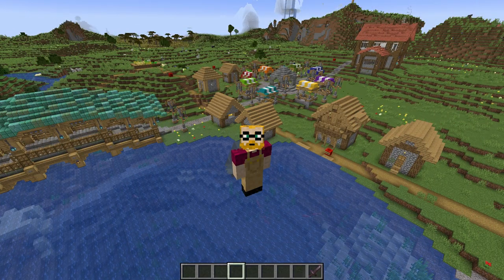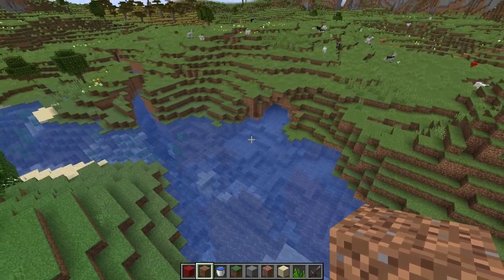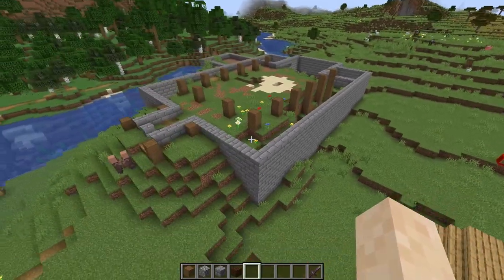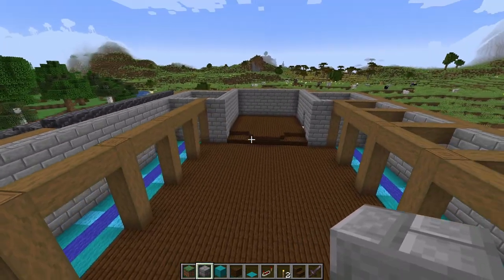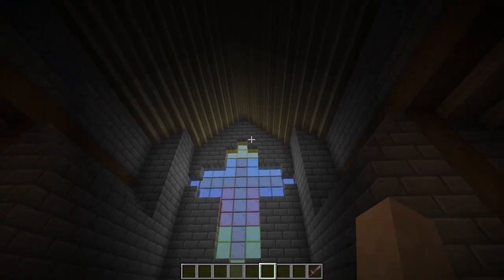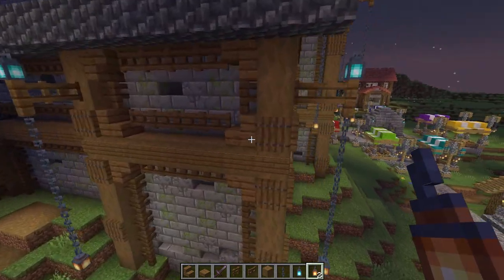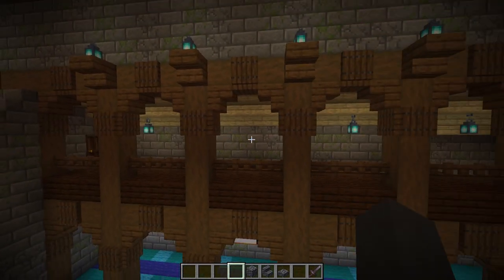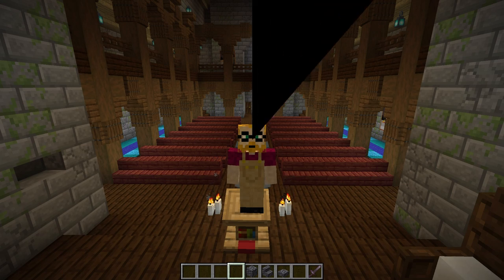Minecraft Building World: The Big Church Building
In this video I make a massive church building. there's multiple floors and rooms. I put a large stained glass window in the back. to be able build this it took me about 6 hours. If this video comes out later than 4pm that would be why.